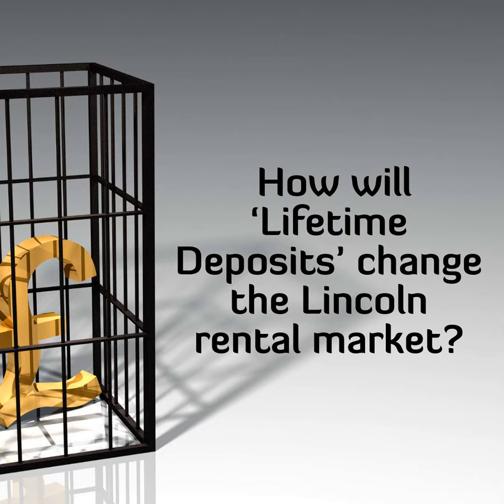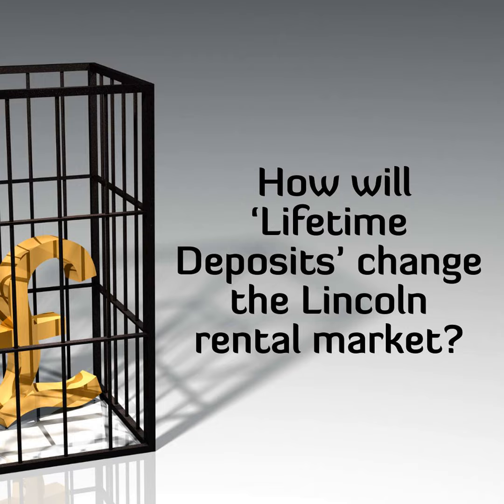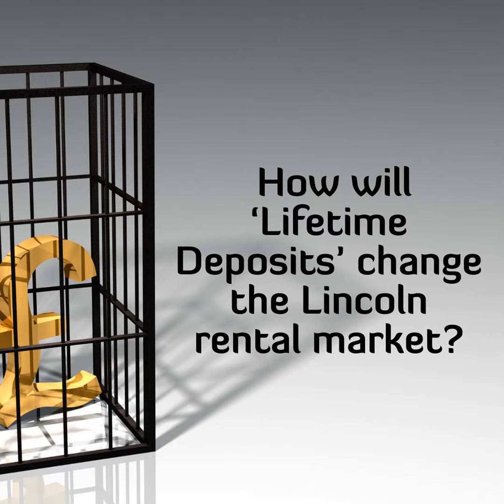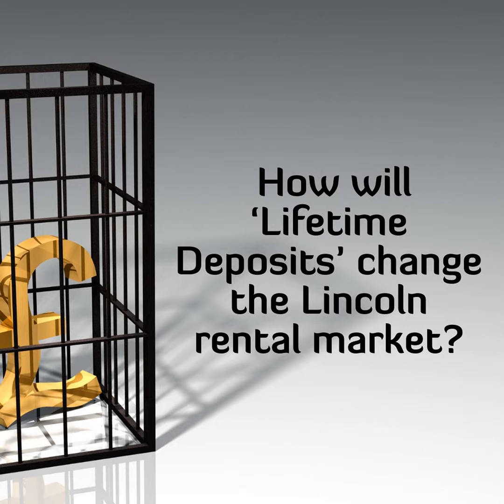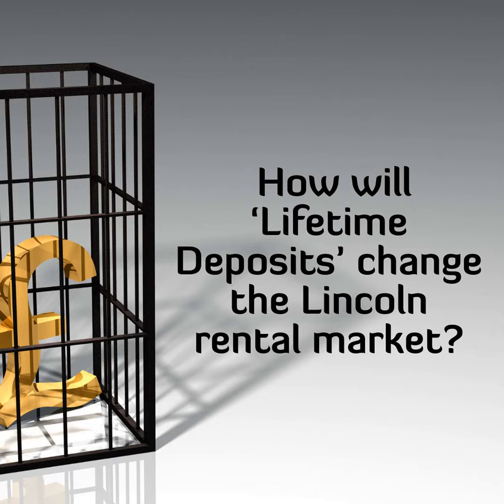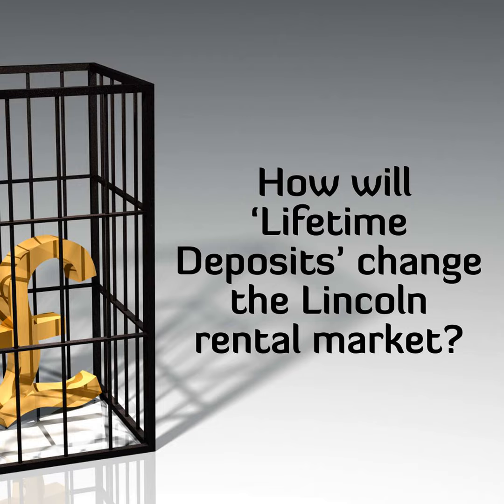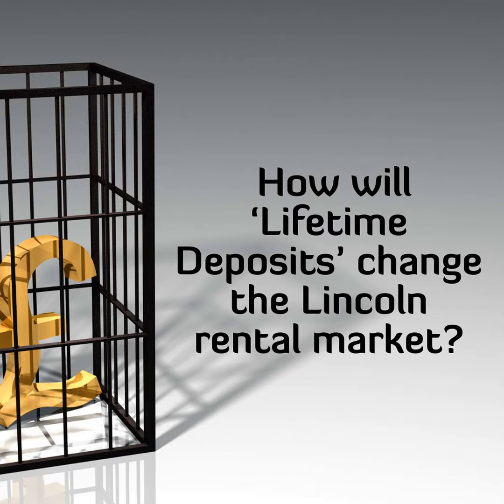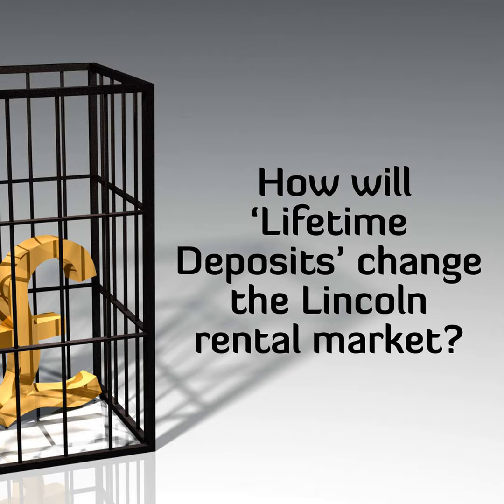With Lincoln Tenants Deposits Totalling £7,371,230, how will ‘Lifetime Deposits’ Change the Linco...